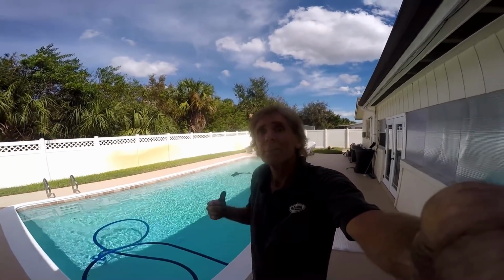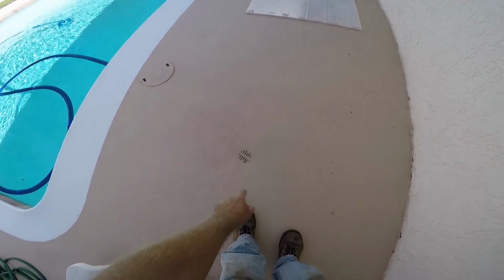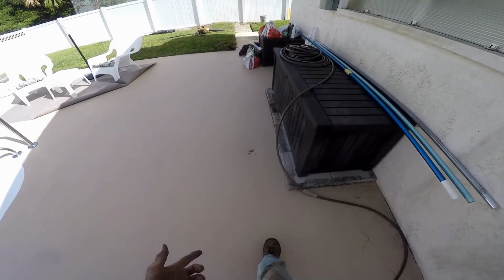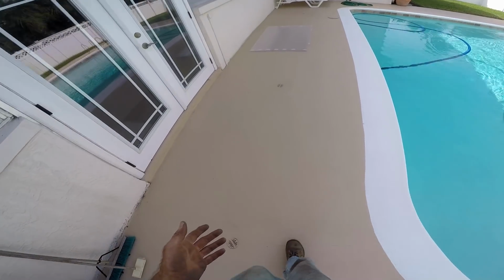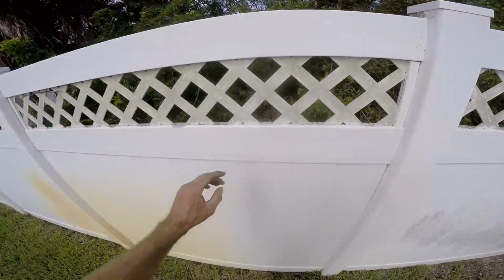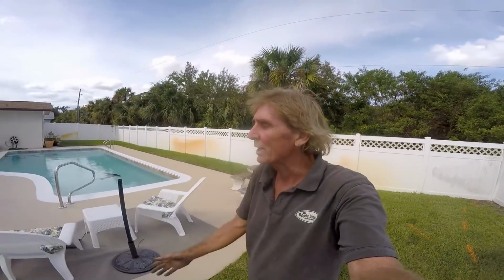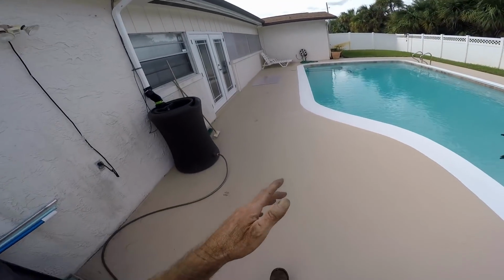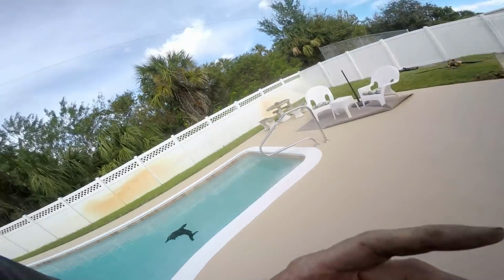Pool Channel Drain Problem and Cost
A Pool Channel Drain requires maintenance. When it goes bad, a new drain must be installed. This means, cutting the pool deck, removing the concrete, trenching new channel drain and re-pour new concrete. Average cost to install, about 3000.00

Florida Office
Apple Drains Orlando

Apple Drains
Drainage Contractors

LIVE HELP
Get The Help you need with your Drainage Project
Video Conferencing Via Skype